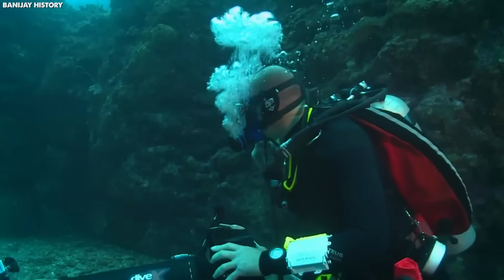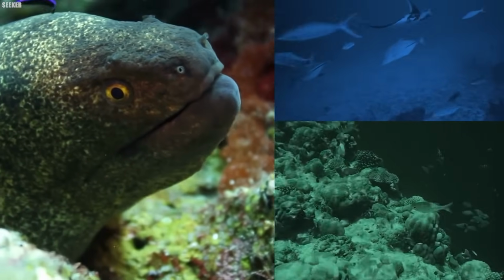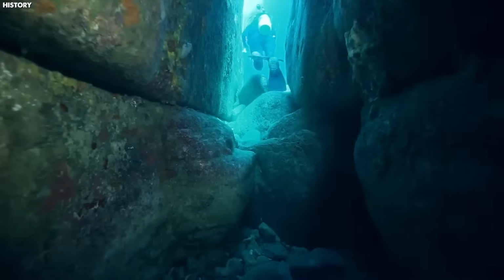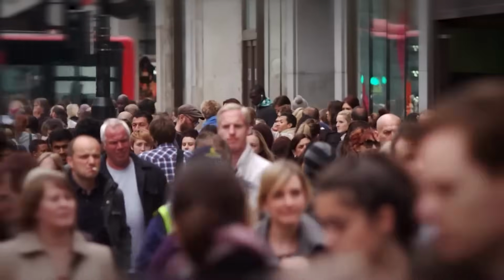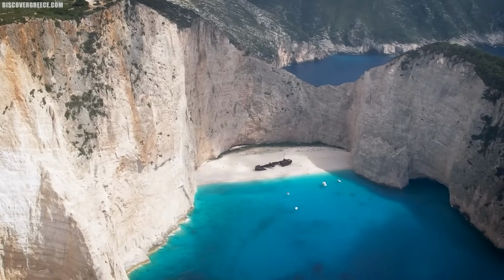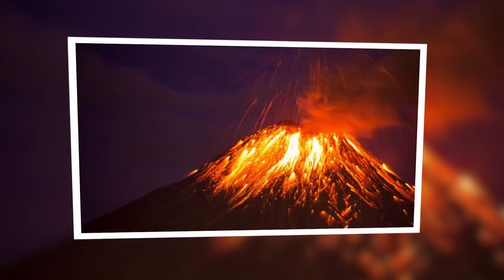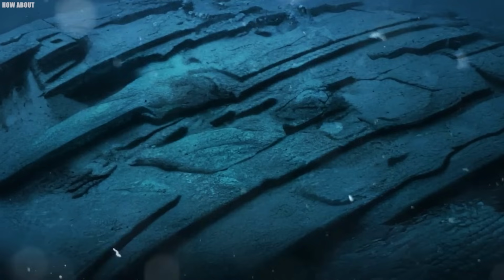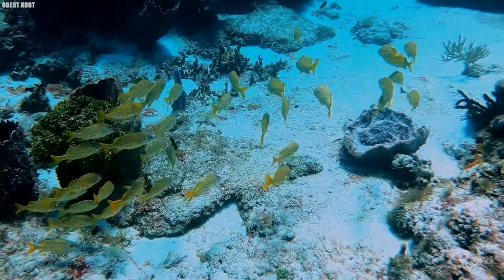Terrifying MYSTERY REVEALED! THIS Is WHAT Caused Disappearances Of Ships In This Region!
Most Mind-Blowing Deep Sea Discoveries. Have you ever imagined what lies hidden beneath the ocean waves?  The deep sea is a vast and mysterious frontier, with over eighty percent remaining unexplored.  In this video, we'll be diving down to uncover some of the most incredible discoveries scientists have made in this shadowy realm.  Get ready for creatures and features that seem like they belong in science fiction, and prepare to have your mind blown!.

We use Clonedub.com to translate our channel into different languages.